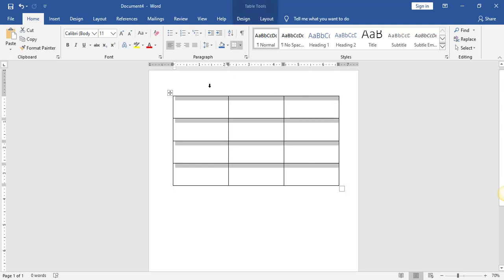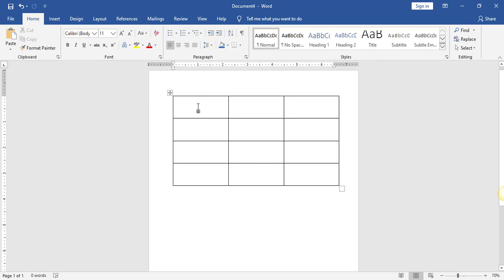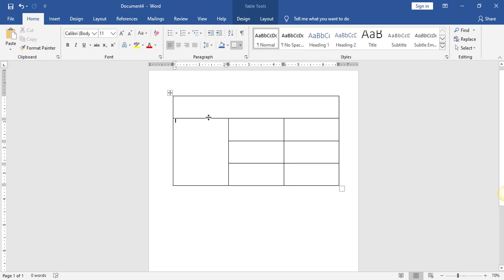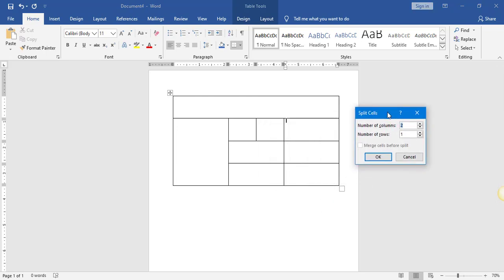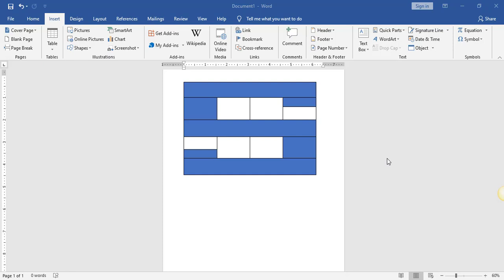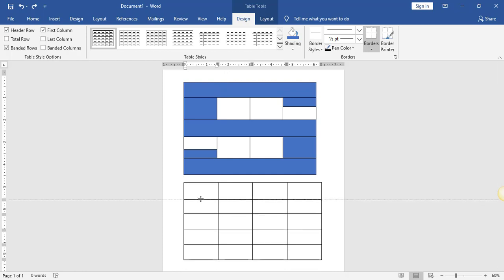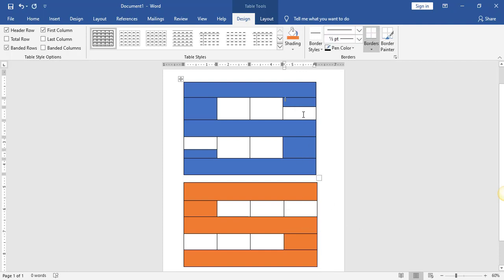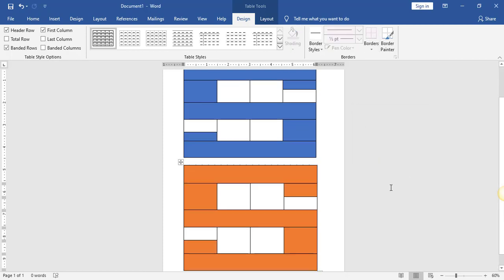Merge and Split Cells in MS Word